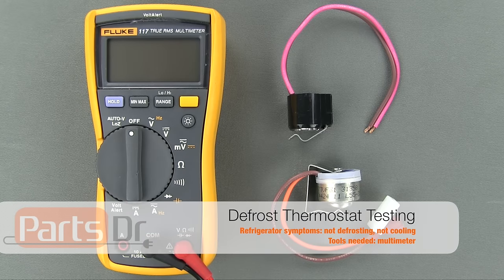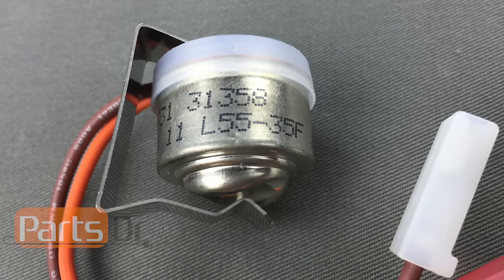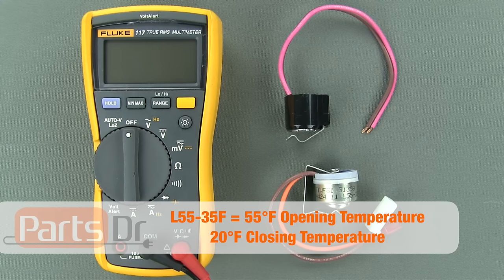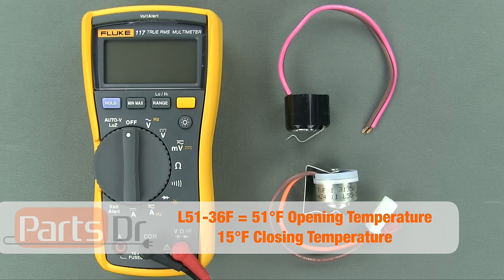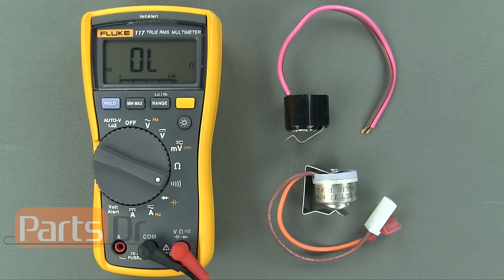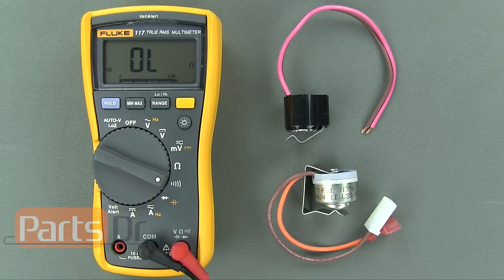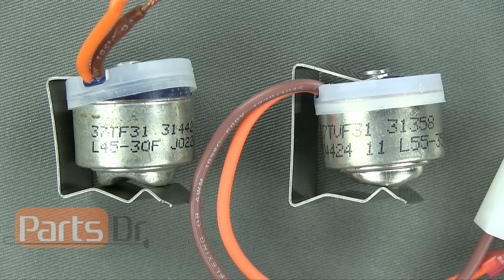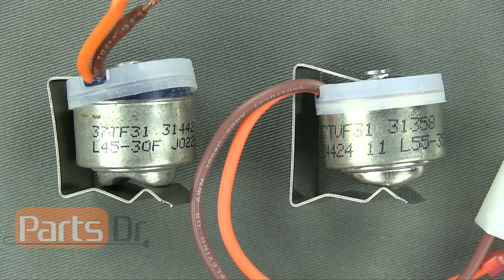How To Test Your Defrost Thermostat & How They Work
This video shows the proper way to test your defrost thermostat.  There is a lot of misinformation on testing the defrost thermostat.  Most defrost thermostats CANNOT be tested in a glass of ice water because they have a closing temperature that is colder than 34°F.

If you find that you have a bad defrost thermostat you can shop for a new one on our online store by searching with your refrigerators model number, or entering the part number off of the old defrost thermostat We sell new OEM appliance parts for Whirlpool, Maytag, Kenmore, Amana, Estate, Roper, Frigidaire, Electrolux, Tappan, Westinghouse, Kitchen Aid, Jenn Air, Bosch, LG, Samsung, and more.

If your refrigerator is not going through the automatic defrost cycle then you will need to test the defrost thermostat on your refrigerator.  When the refrigerator stops going through the automatic defrost cycle the refrigerator will not cool properly because the frost will block the air flow on the evaporator coil and cause the cold air to stop circulating.  The defrost thermostat is usually located behind the back panel in the freezer section of the refrigerator, and it is usually clipped onto the evaporator coil.